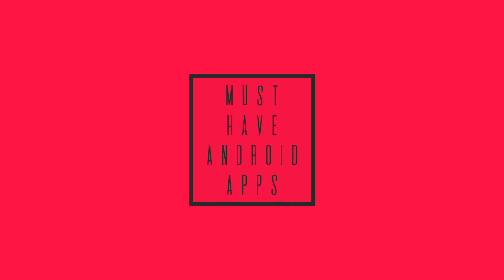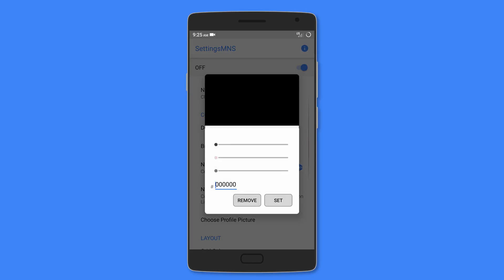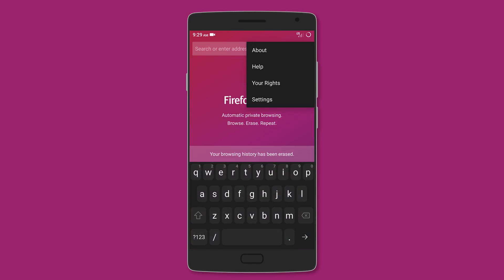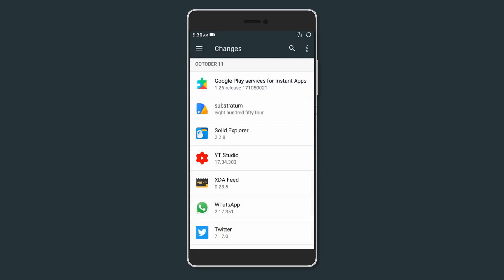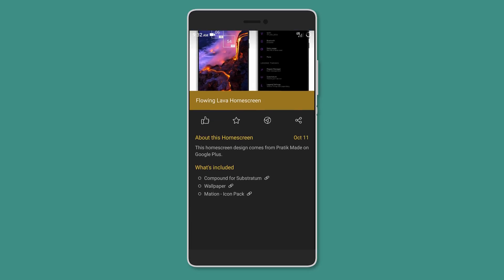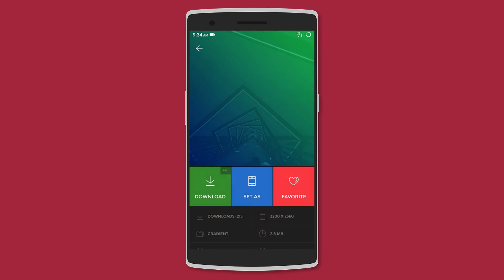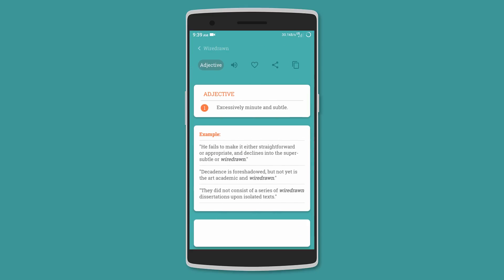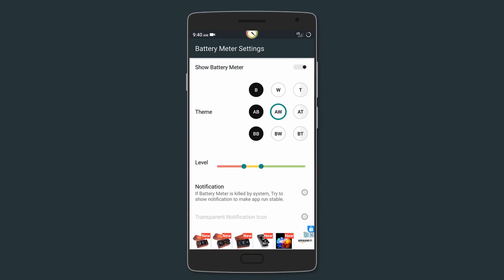Must Have Android Apps - October(2017)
The Best Android Apps That You Should Be Using In October.